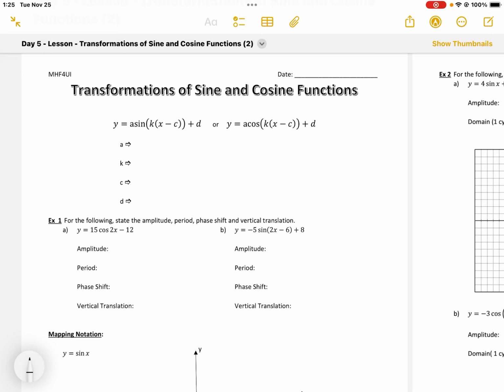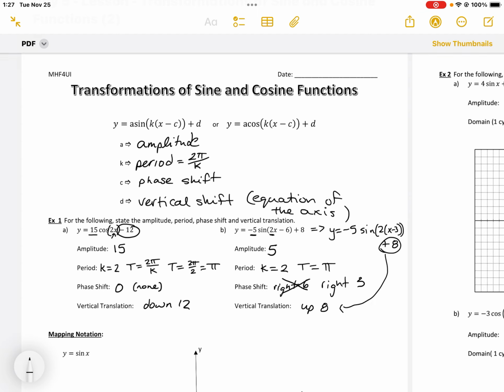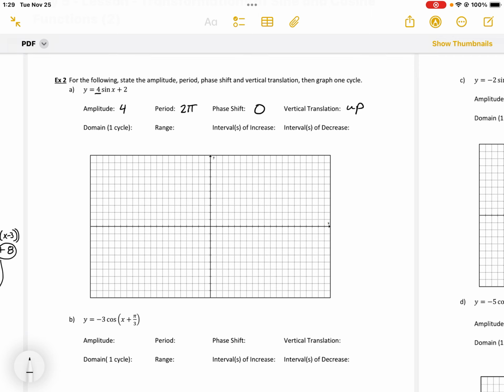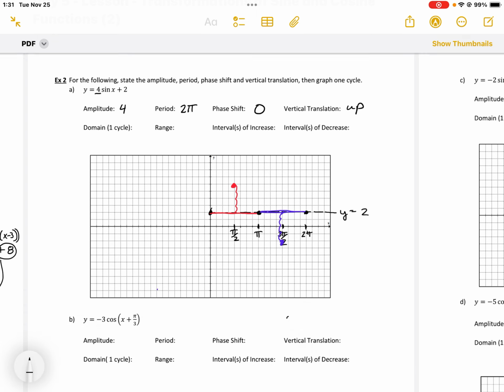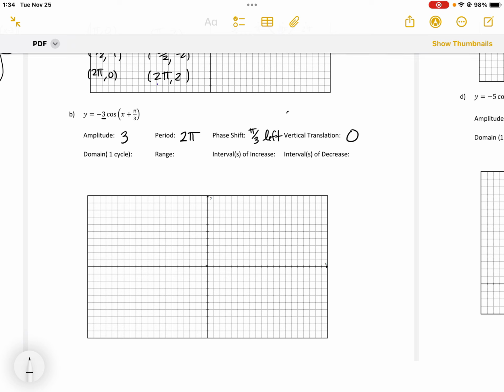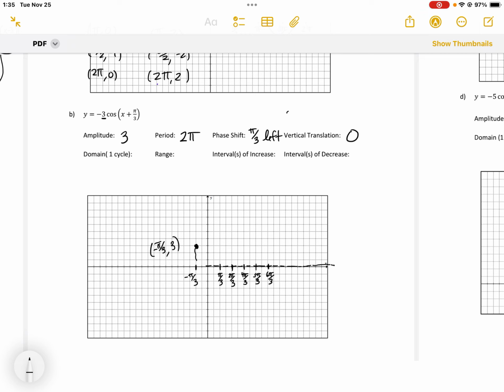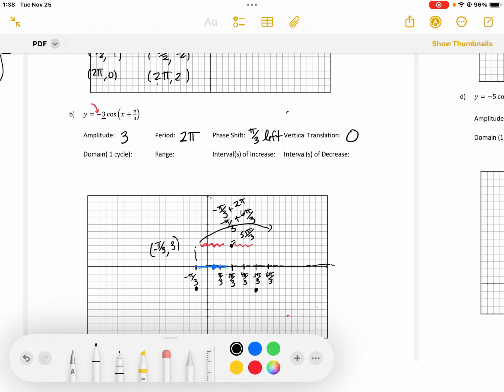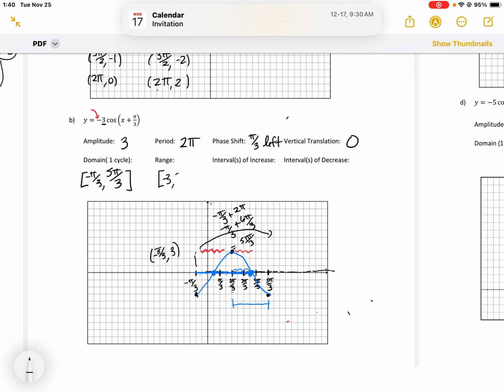Transformations of Trig Functions Part 1